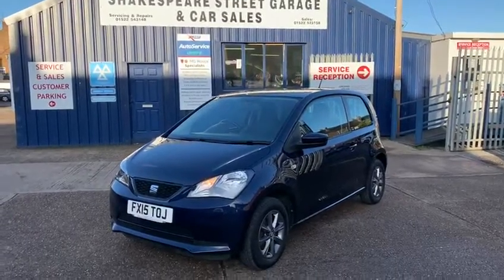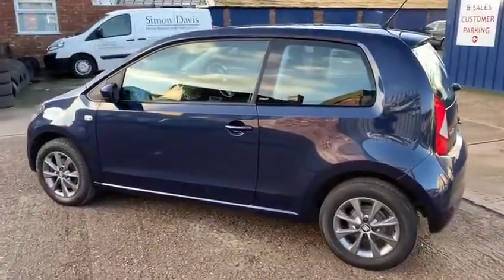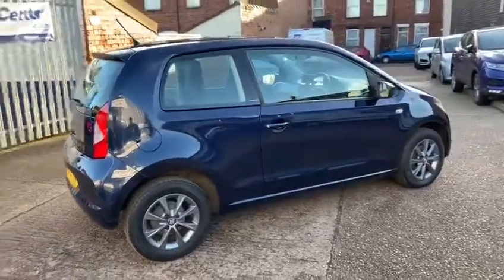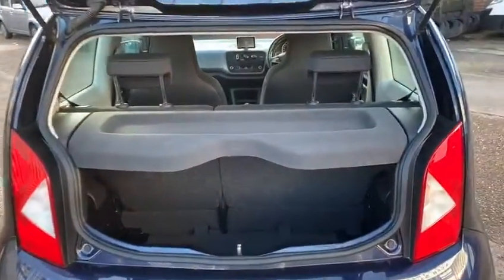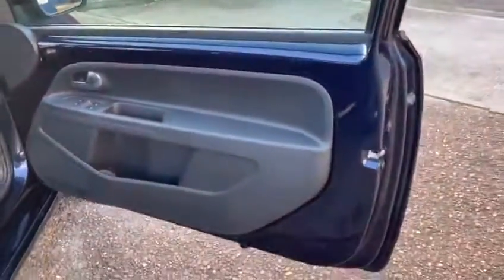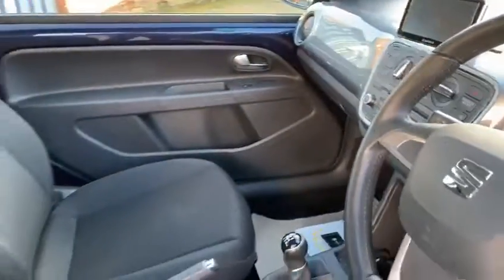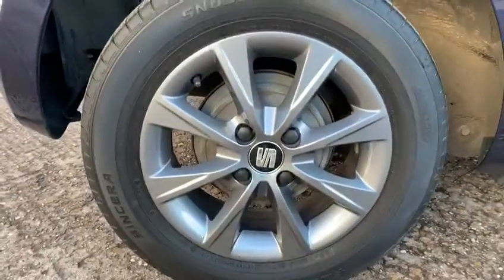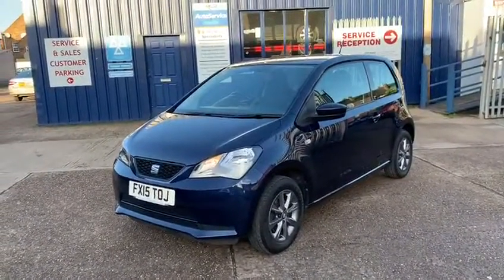SEAT MII 1.0 I-TECH 3d 2015(15) 29,960 Miles £4995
Lovely low mileage Seat with full service history. All main dealer service apart from last one. Great spec with sat nav, bluetooth, air con. HPI Clear, Finance is available for most circumstances. For peace of mind, this car comes with a 3-month AA Warranty and a comprehensive Pre-Collection Inspection.  Serviced last at 28,376 miles. Low Tax band and good miles per gallon.
We've been established over 35 years so buy from us with confidence. We are open 6 Days a week - Monday to Friday 8:30 - 6, Saturday 8:30 - 4, For full details and to arrange your viewing and test drive please call 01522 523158/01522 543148. All our vehicles must pass an extensive 1-hour check before we purchase into stock. Please feel free to read our 5* reviews from our other happy customers and we look forward to hearing from you.